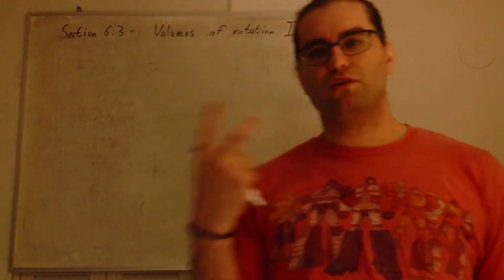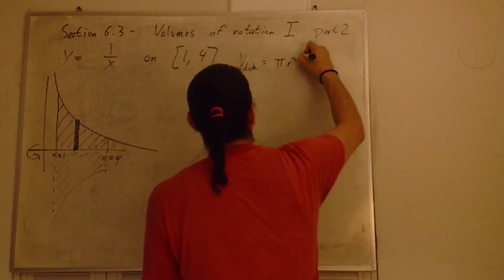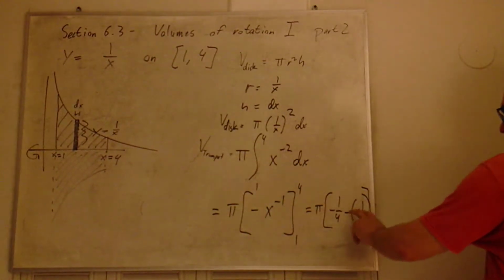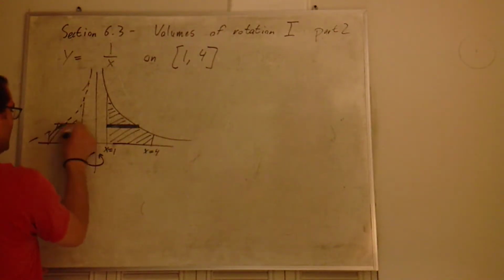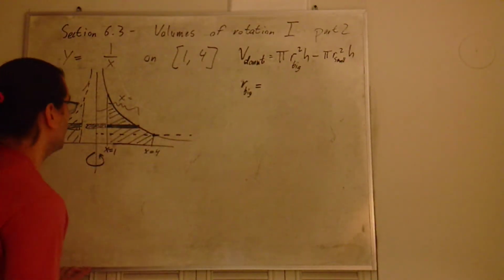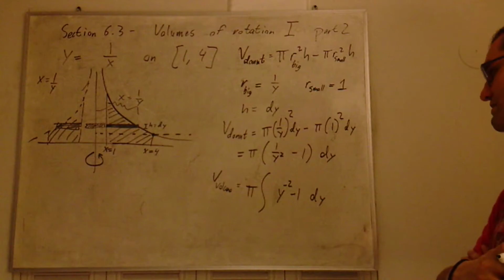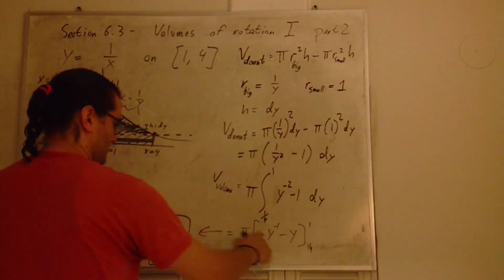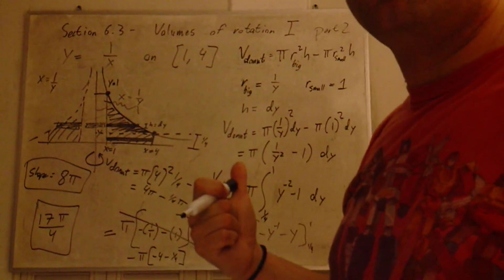Calc II - Section 6.3(2) Volumes of Rotation - Disks